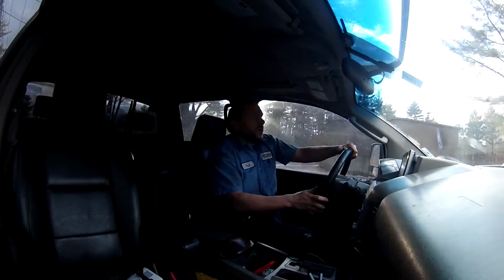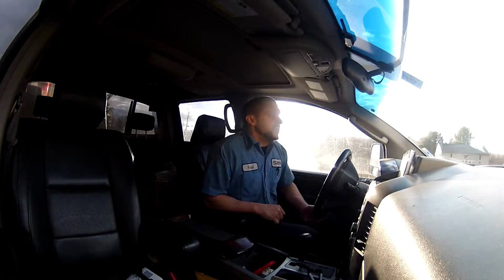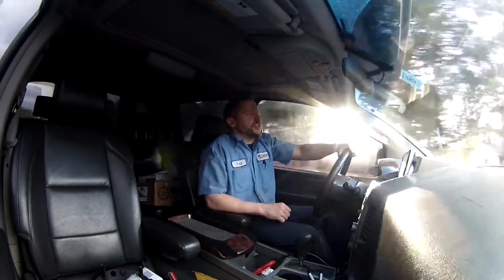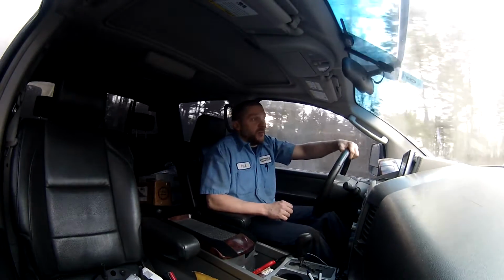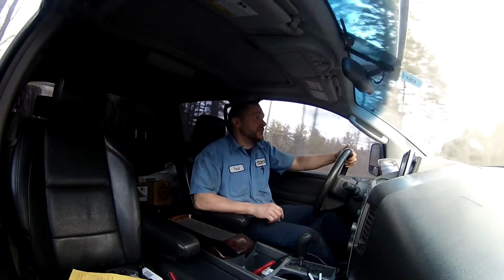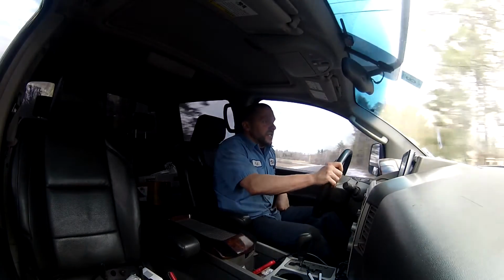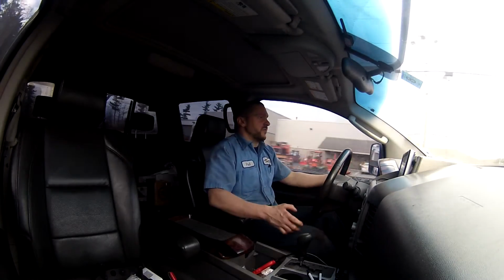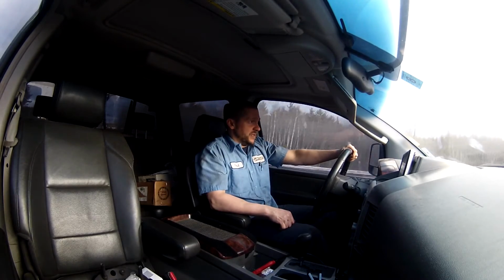Titan Engine Swap pt2 And Road Test Special Guest!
Custom lifted Nissan Titan engine swap comes to an end and Paul takes it for a test drive! Listen to this thing roar!